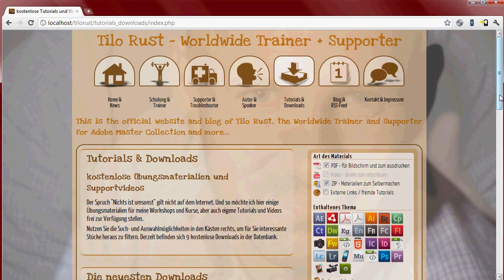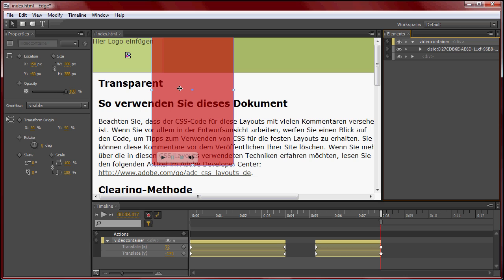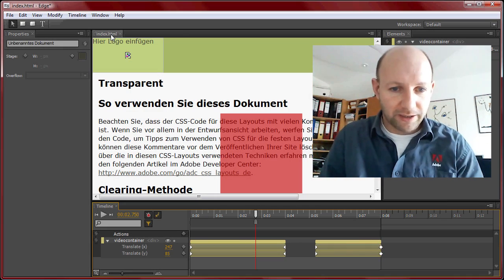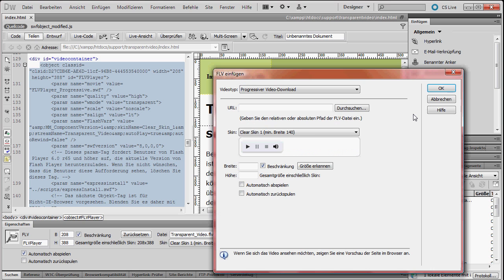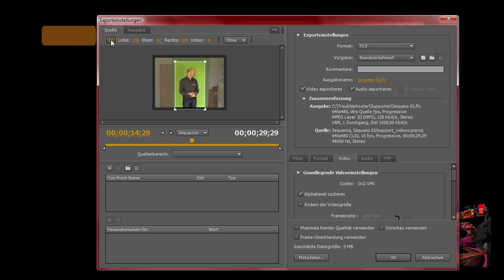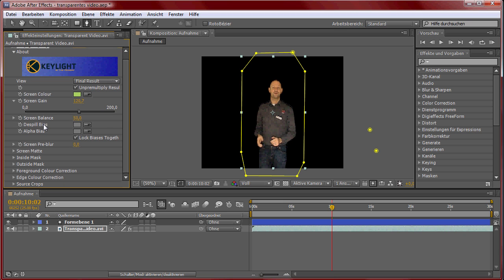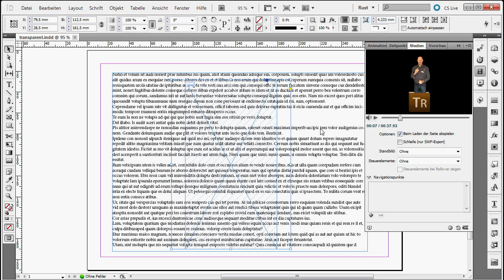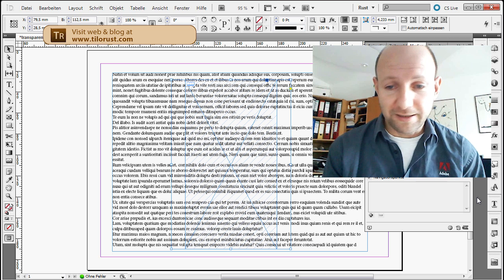Transparent video - Tutorial: keying with Adobe After Effects, avatar animation Dreamweaver and Edge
In this tutorial I show a brief introduction into the usage and production of a transparent video aka. Video with alpha-chanel.
As a moving avatar on a website we need a video of an actor on a transparent background. This video will be inserted in our website with Adobe Dreamweaver CS5.5, setting the Flash Video player to transparent. Animated in Adobe Edge Preview the avatar comes to life and moves around the web page.
In preparation we need to shoot a green screen video cut with Adobe Premiere Pro CS5.5 and keyed with After Effects CS5.5
The most important step will be the right encoding within Adobe Media Encoder CS5.5

Note:
These free and short support-training-videos are produced „low level" within my spare time. So sorry for my bad English -- after a long day speaking to people just in German, it is a hard try :-)

Or hire me as Top-Level Supporter and trainer for Adobe Software worldwide.

Tilo Rust
Worldwide Trainer and Top-Level Supporter Adobe Master Collection & more...